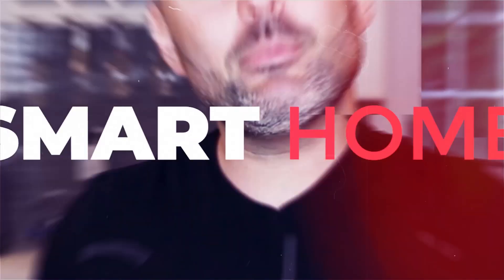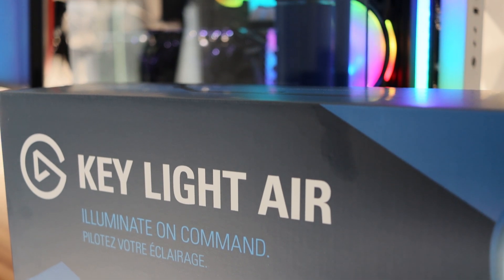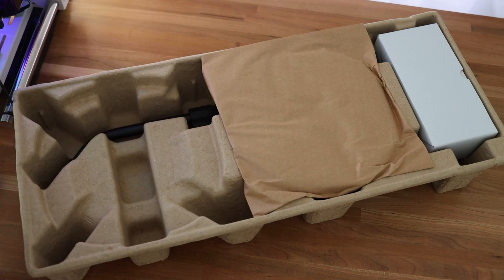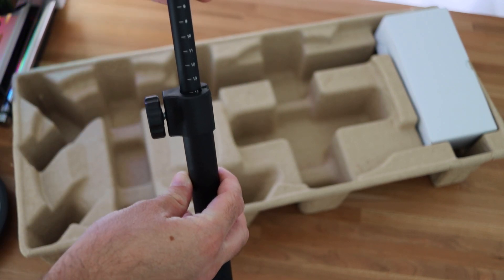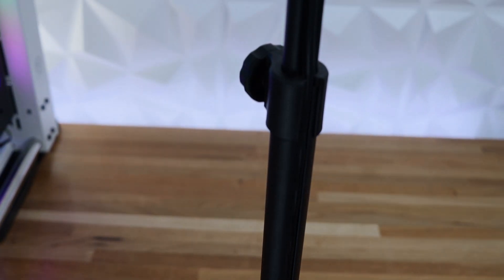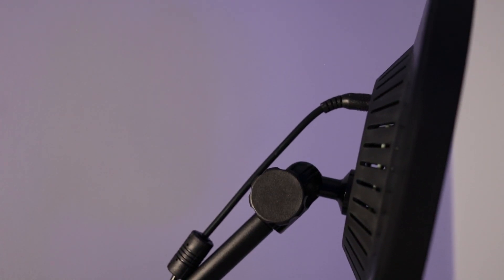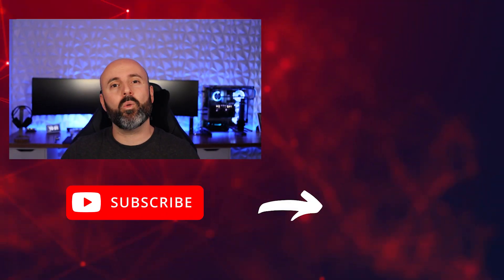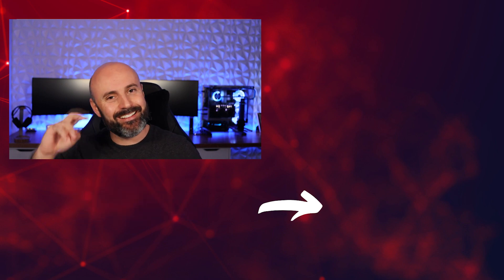Elgato Key Light Air Unboxing & Review - Best Lights for Youtube and Streaming?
In this video I review the Elgato Key Lights Air for Youtube and Streaming. Check it out if this is the best light solution for your content creation lights problems.

Products:
Elgato Key Light Air

Dial